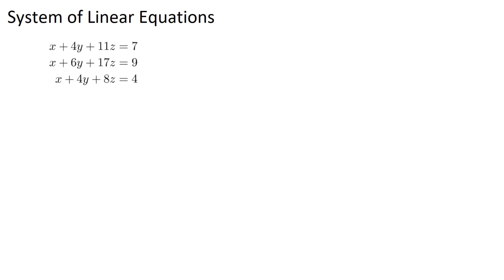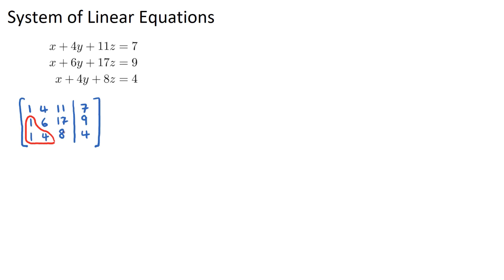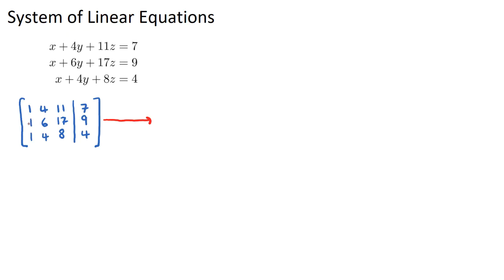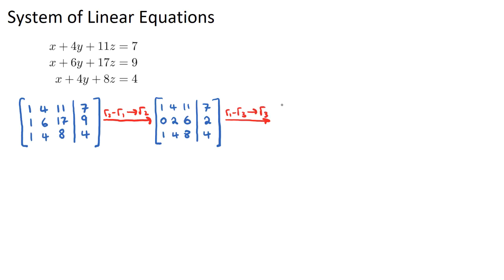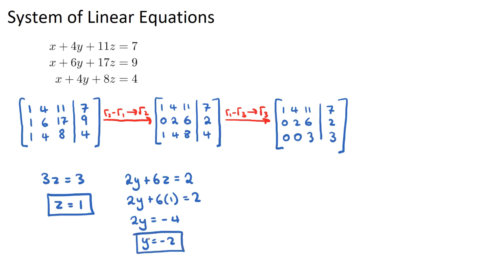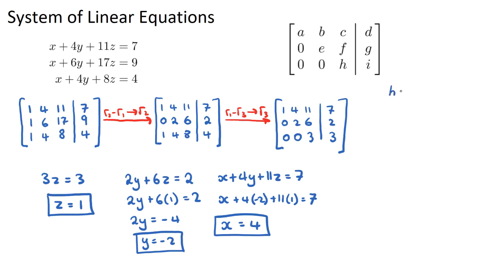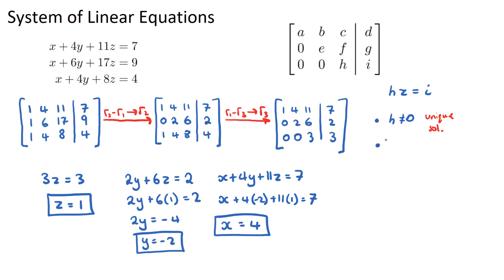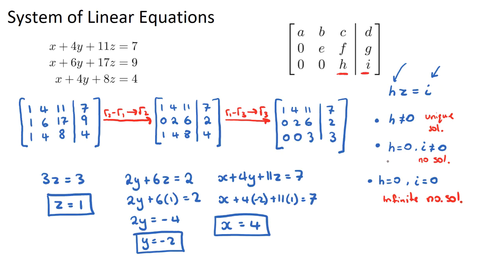Systems of Linear Equations [IB Math AA HL]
This video covers Systems of Linear Equations. Part of the IB Mathematics Analysis & Approaches HL course in Topic 1, Number & Algebra.